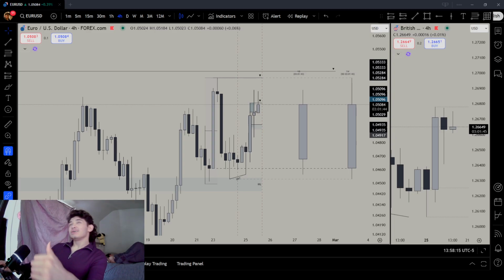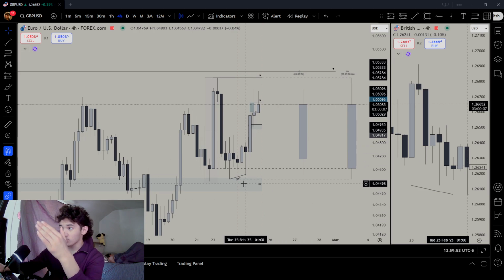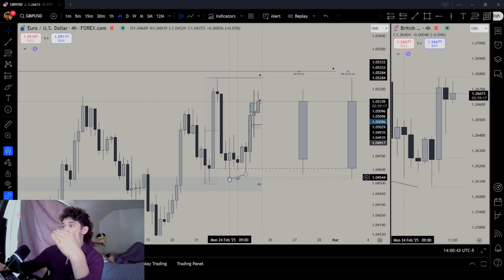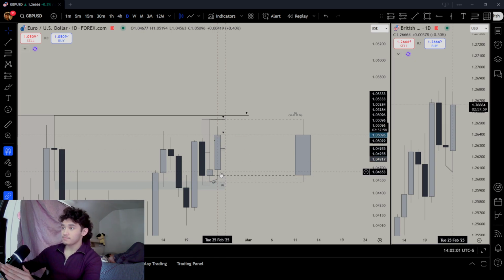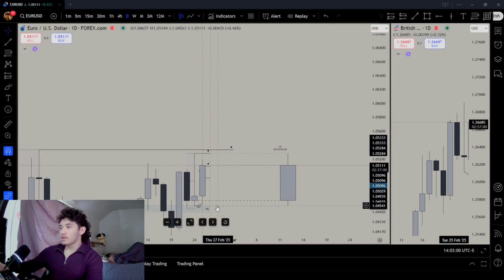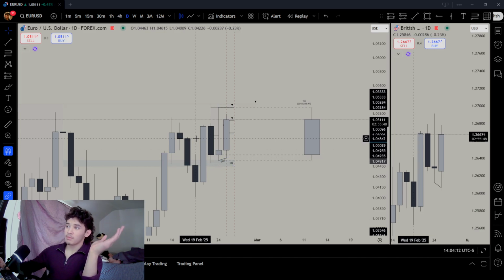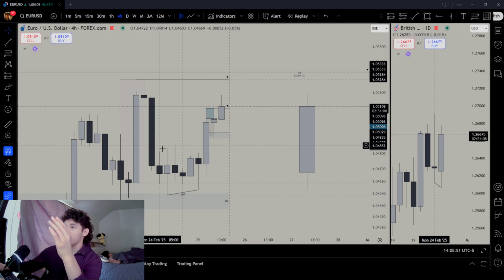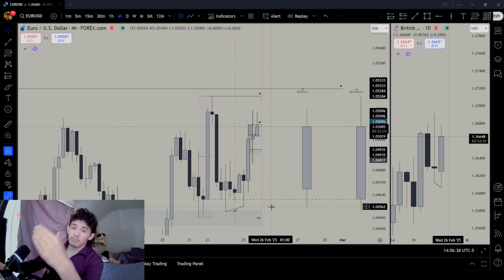The most Important ICT Concep: SMT DIVERGENCE